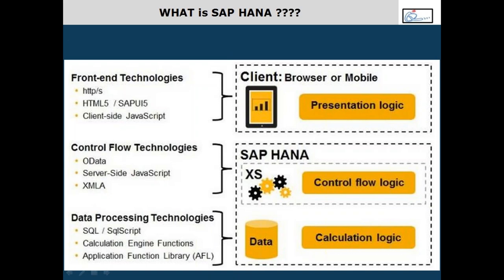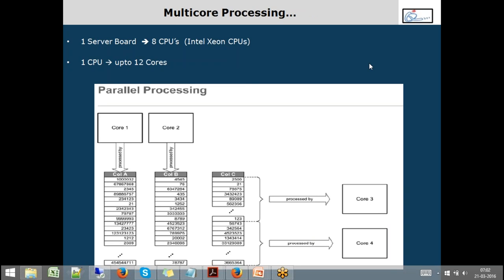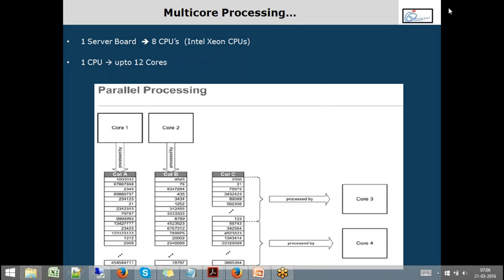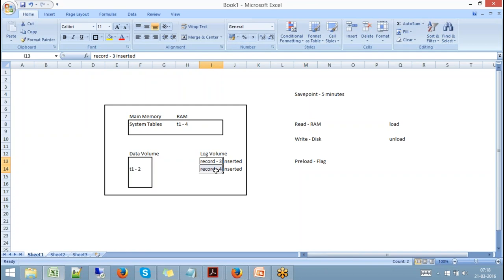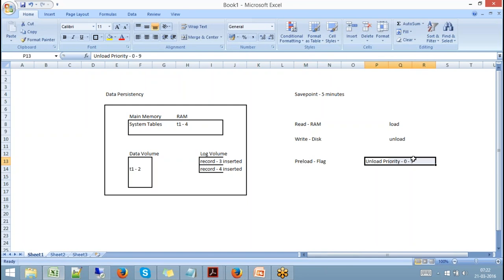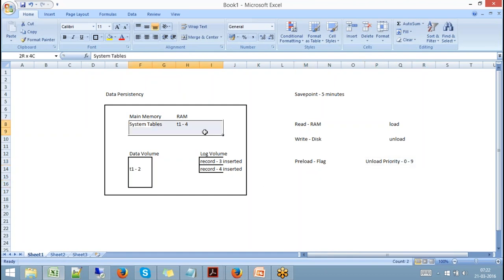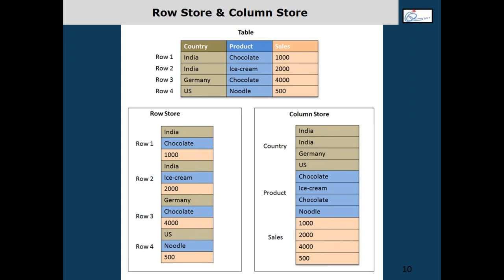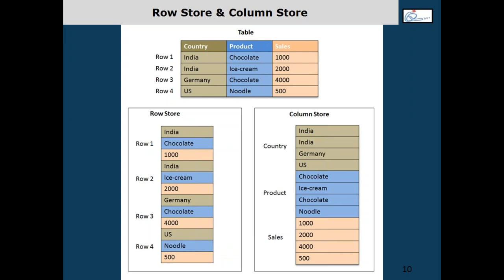SAP BW On Hana Data Storage Tutorial | SAP BW On Hana Data Management - 1